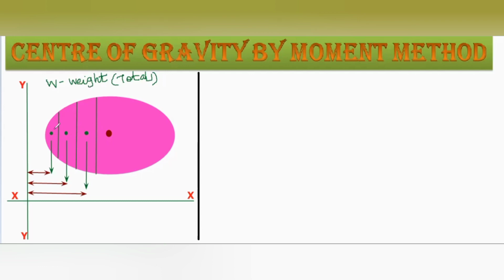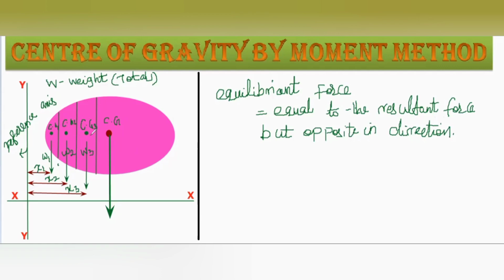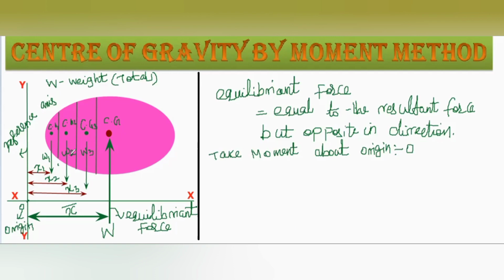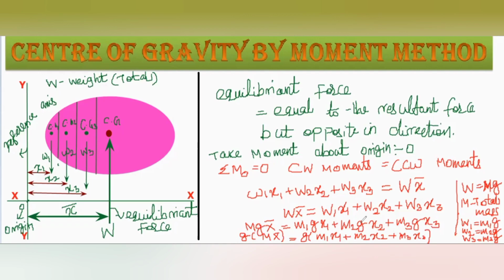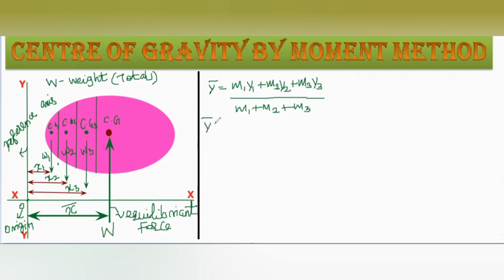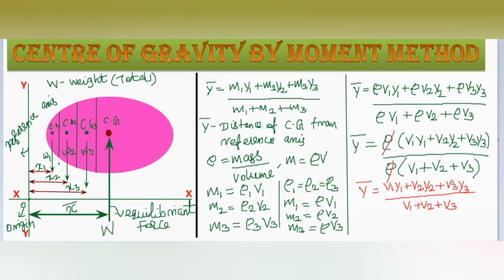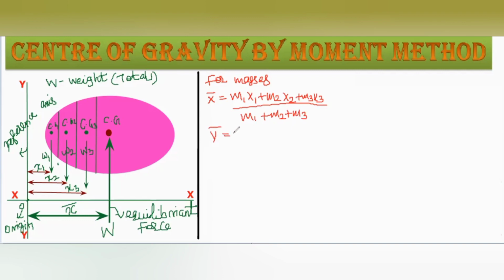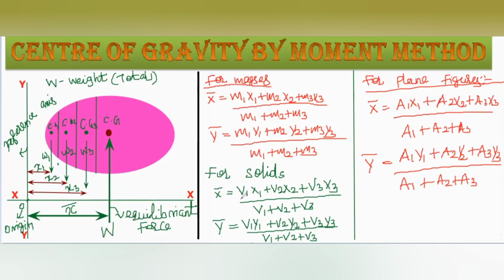Centre of gravity by moment method|Formula Derivation|Engineering Mechanics|Class 11 Physics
Step by Step Formula Derivation for  Centre of gravity by moment method. This content will be useful for Mechanical Stream students and also for class 11 physics.